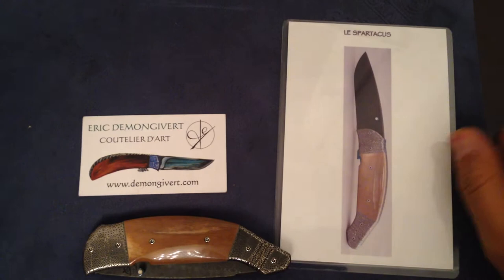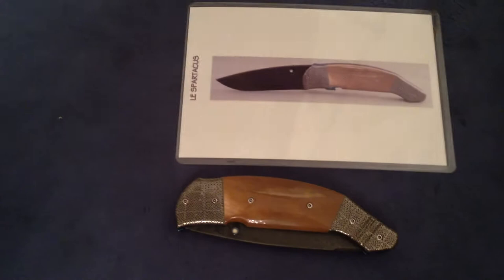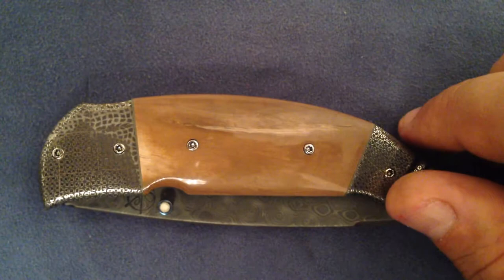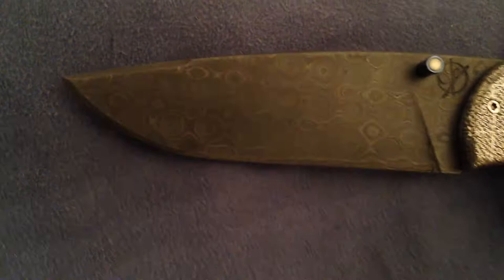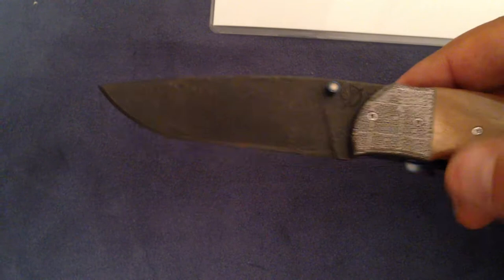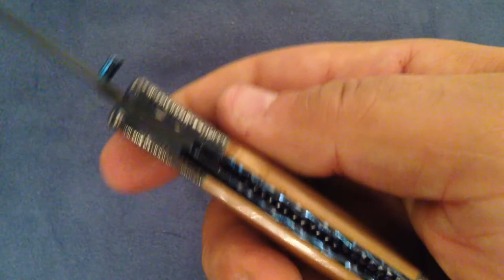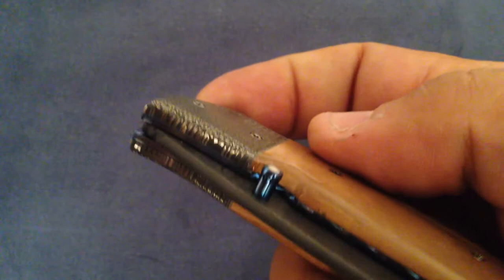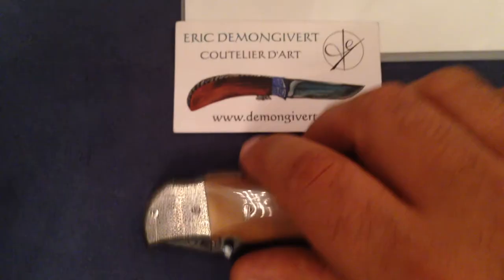SPARTACUS: A REAL CUSTOM KNIFE MADE BY A TRUE CUSTOM KNIFEMAKER!! Check his website!!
This is a unique piece of cutlery art. Eric Demontgivert is a true Artist that spends days and weeks to build a knife!!! he is the definition of a custom knife maker and artist!!
you should really check his work